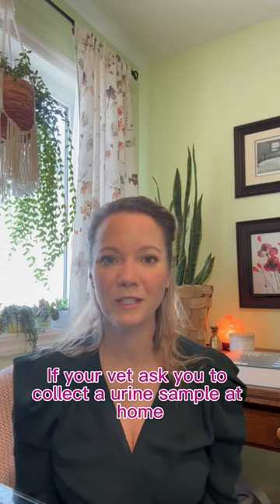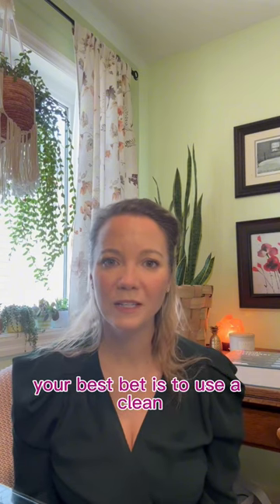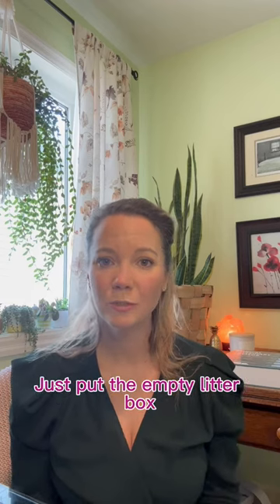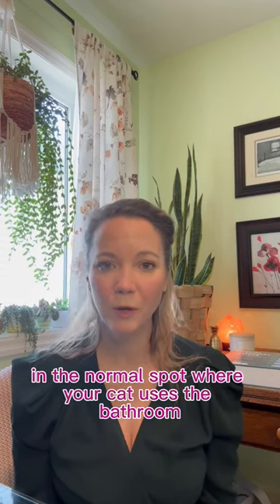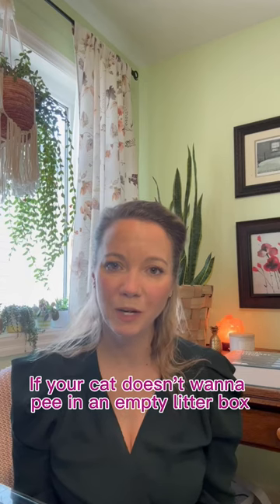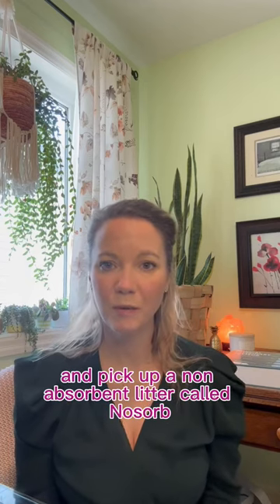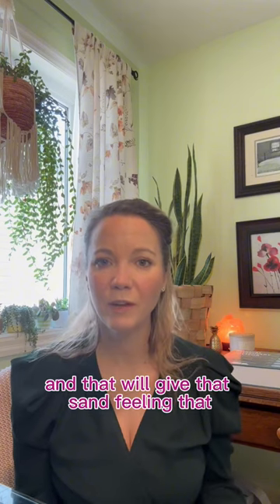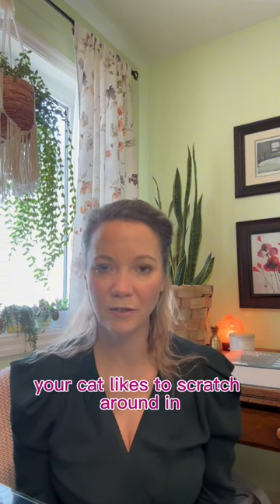How to collect a cat urine sample for the vet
Need to collect a urine sample from your cat, but not sure where to start? Our Veterinary Advisor Dr. Sperry has some advice as well as tips and tricks if you’re having a hard time.